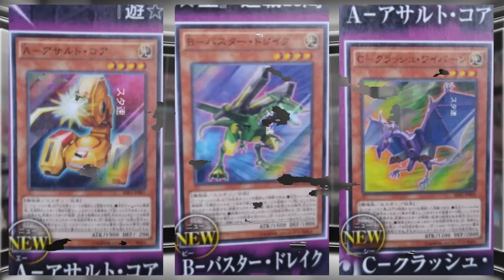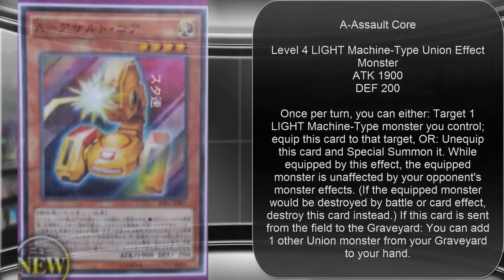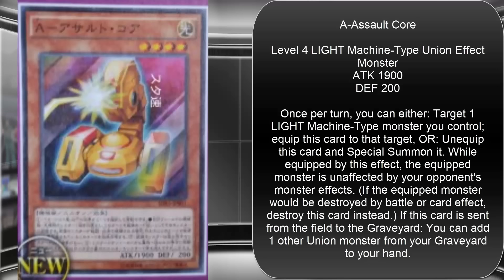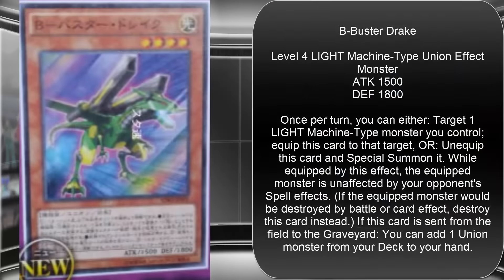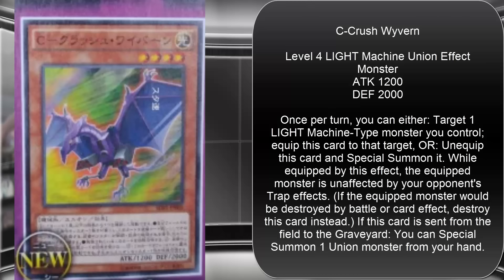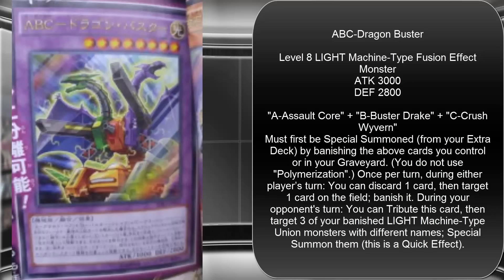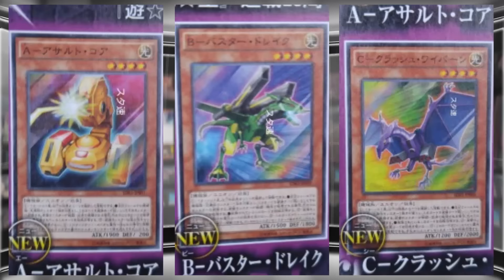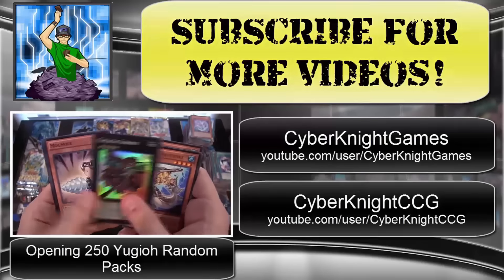New ABC-Dragon Buster - New XYZ-Dragon Cannon Cards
A-Assault Core, B-Buster Drake, C-Crush Wyvern, and ABC-Dragon Buster have been revealed. It's amazing to see the return of XYZ-Dragon Cannon and union monsters. What do you guys think of these new cards? I hope you all enjoy the video!